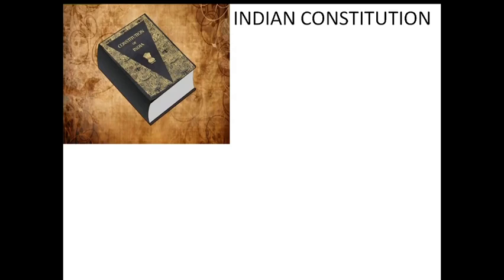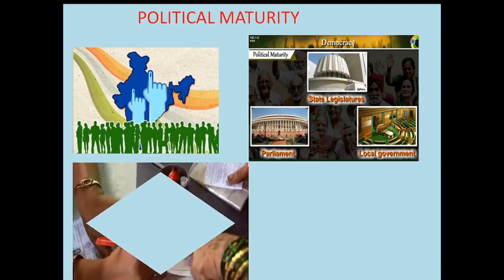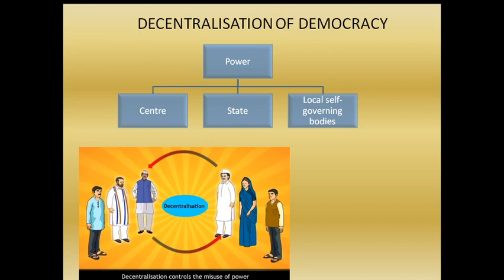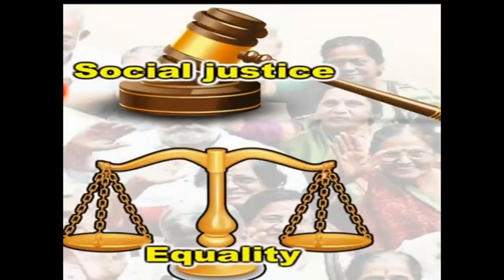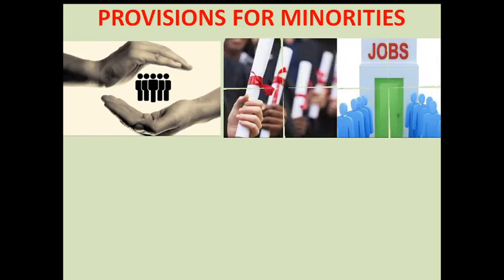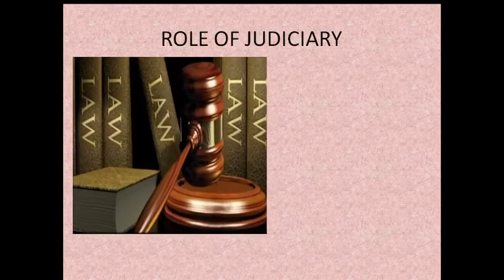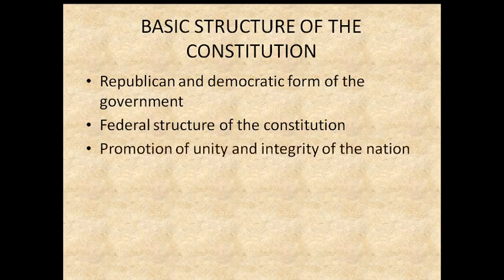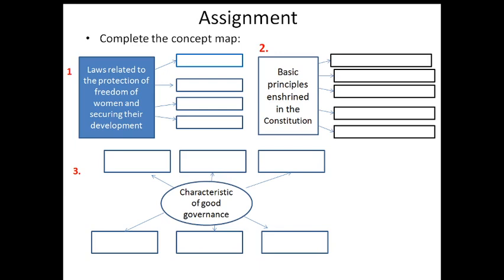Std. X Civics(History) Chapter -1 Working of the Constitution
Chapter -1 Working of the  Constitution